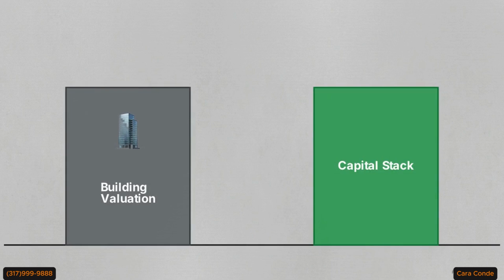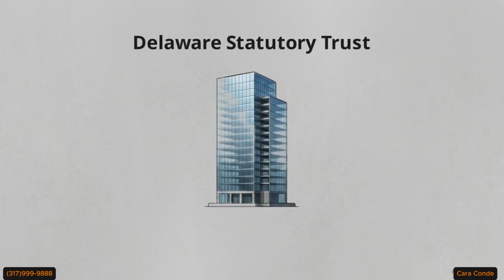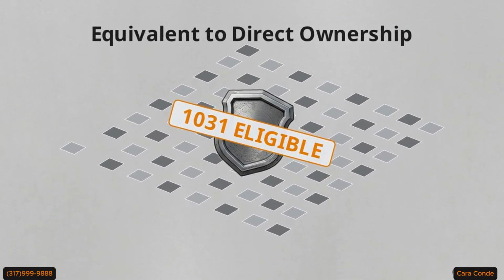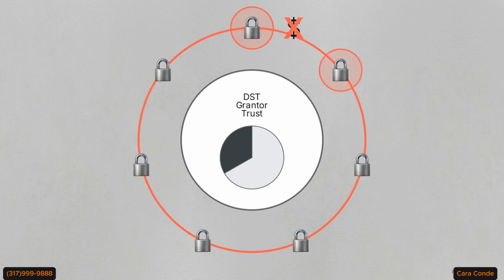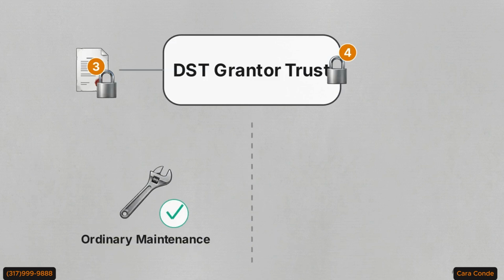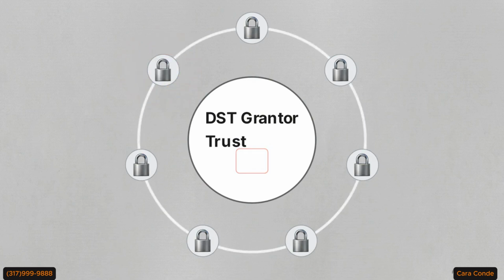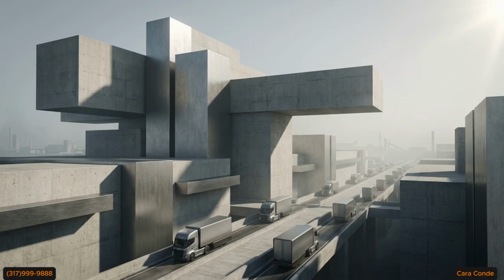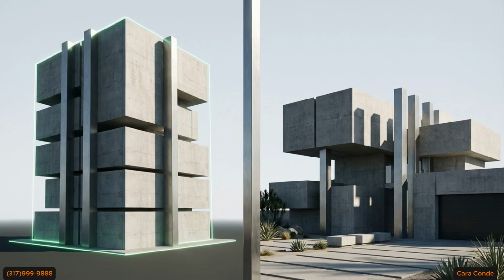DST 2026: Turn Tax Headaches into Hands-Free Passive Wealth – Full Deep Dive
In this 8:36 presentation, Indianapolis luxury real estate broker and wealth strategist Cara Conde delivers a clear, comprehensive explanation of Delaware Statutory Trusts (DSTs).

Learn how high-net-worth investors in Carmel, Geist, Zionsville, and across Indianapolis are using DSTs to:
• Defer capital gains taxes through powerful 1031 exchanges
• Generate truly passive income with zero management responsibilities
• Access institutional-grade commercial real estate most individuals could never buy alone
• Strategically diversify while protecting and growing wealth

Cara walks through the core mechanics of DSTs, the critical “Seven Deadly Sins” IRS rules, 2026 market trends, benefits versus risks, and her exact evaluation checklist every investor should use.

Ready to explore whether a DST fits your 1031 timeline or long-term wealth strategy?

Let your real estate work for you.